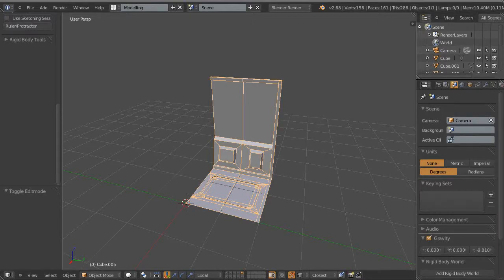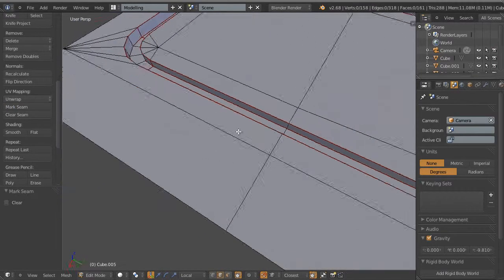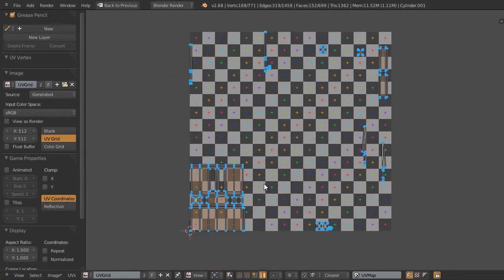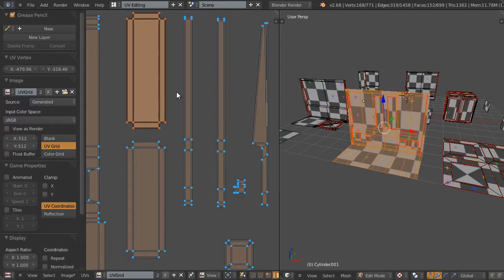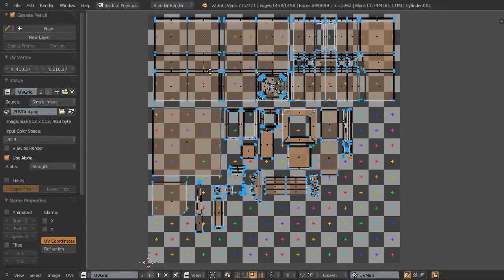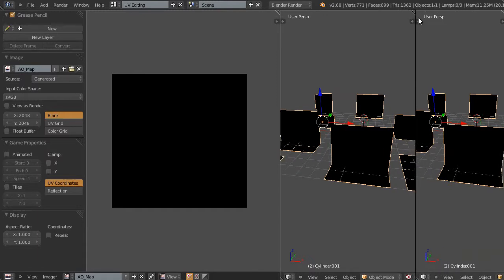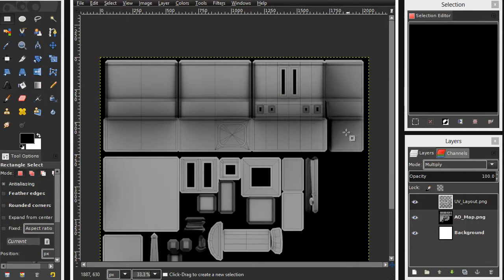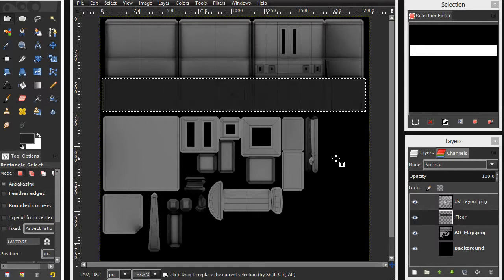Unity + Blender遊戲模組製作教學 Volume 2 - Part.2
提取碼: thz8